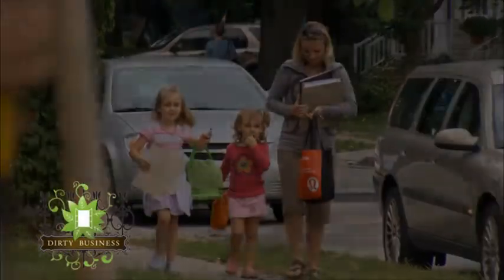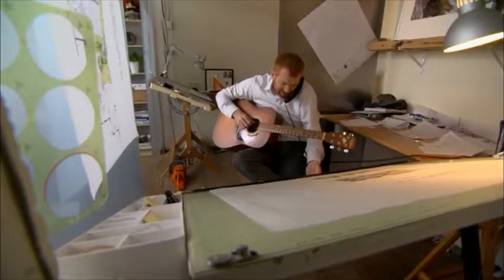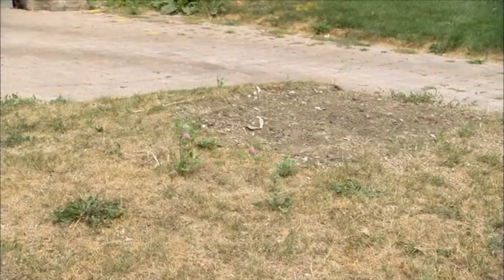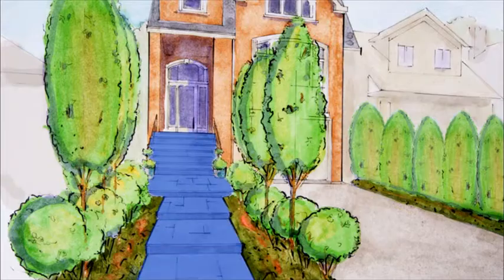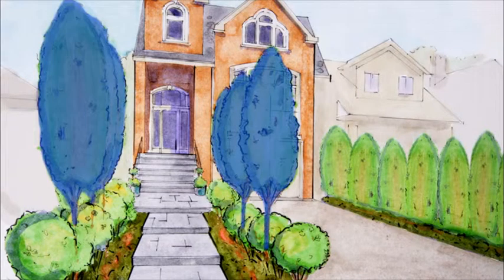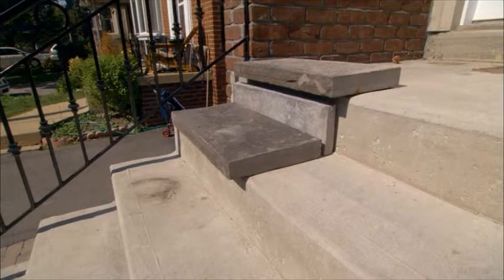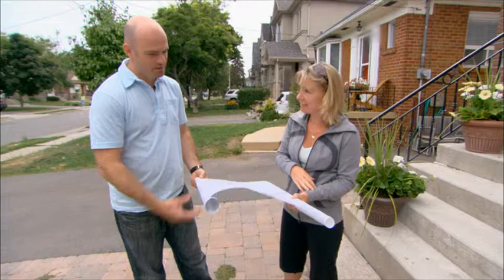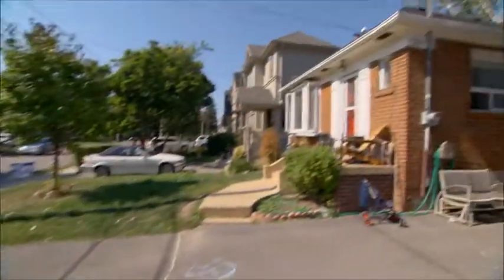Dirty Business - Episode 2, Part 1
Talk about standing out! Dirty Business beautifies a lonely infill house to make it play well with its neighbors. Host James Dale changes the stairs, re-grades and sources elusive trees for a more formal entrée.  En route James and crew...